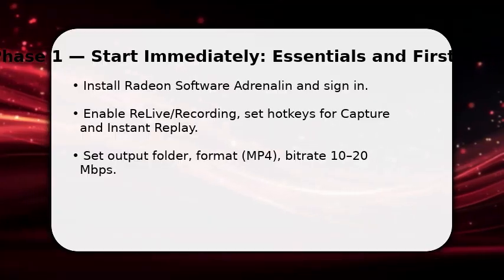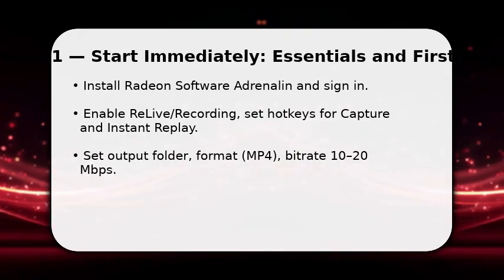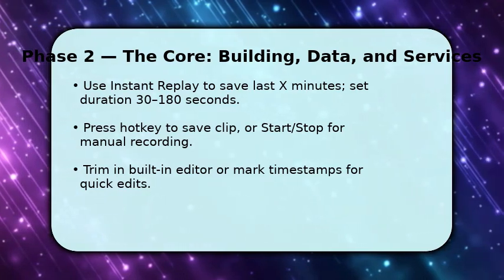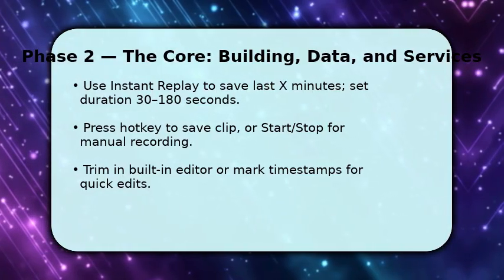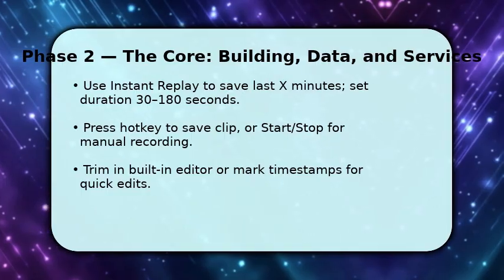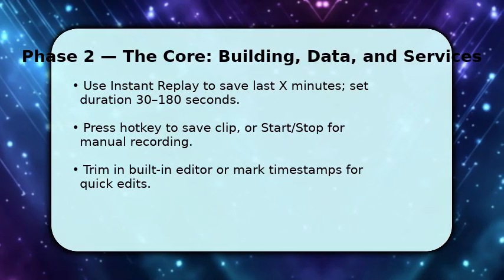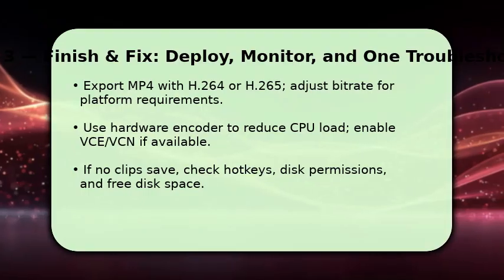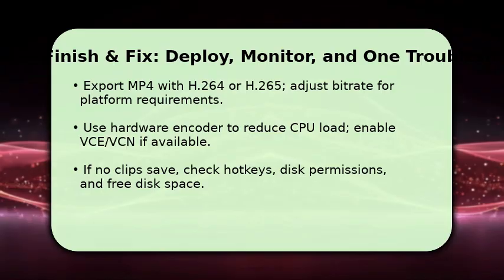How to Clip with Amd (easy Method)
How to Clip with Amd (easy Method) | 🔒 Surfshark VPN Deal — Stay private and secure. $1.99/mo + 3 Months Free ▸

Discover the simple and effective way to clip using AMD in this quick tutorial. Learn essential techniques for precise cuts with minimal effort, perfect for both beginners and experienced users alike.

AMD clipping, easy cutting method, cutting guide, clip efficiently, video tutorials